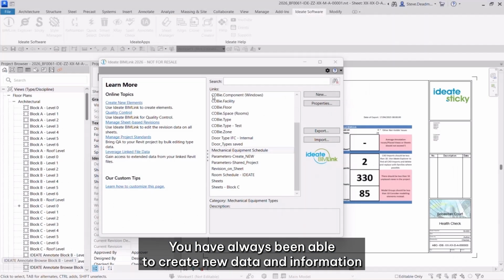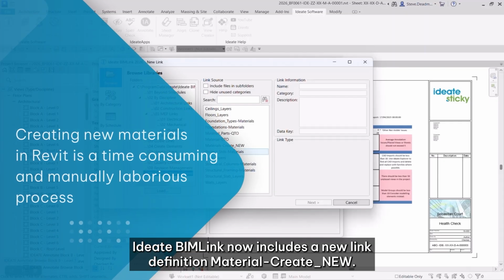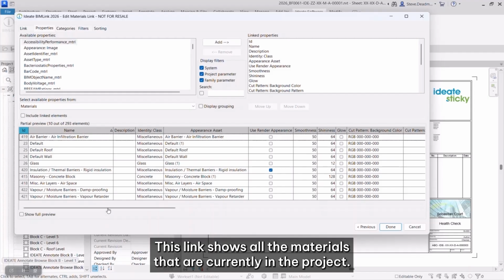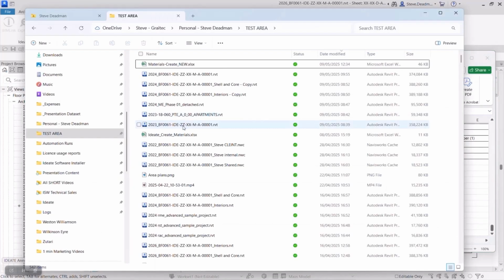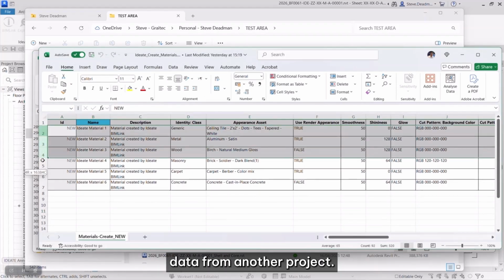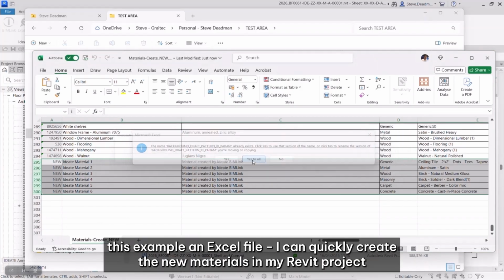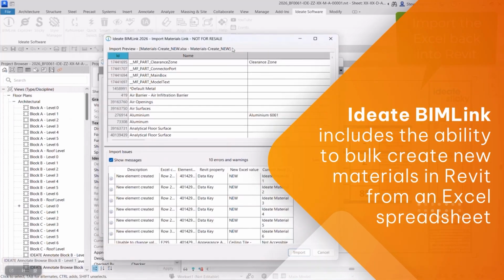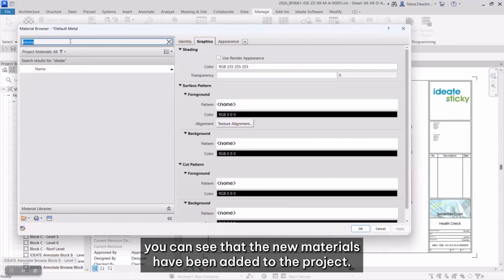Create New Materials Using Ideate BIMLink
Create new materials in Revit… fast!
With Ideate BIMLink’s new definition called ‘Material-Create_NEW’, you can now create new materials or add an existing material directly into your Revit models. You can build these new materials from scratch in Excel or copy data from the pre-formatted Excel material template. Whichever way you choose, you’ll be saving time and keeping materials in your Revit models up-to-date and organized.

Watch how easy it is to bring new materials into your Revit models!